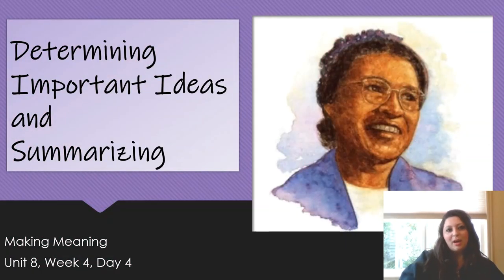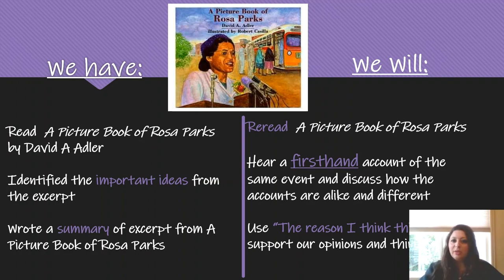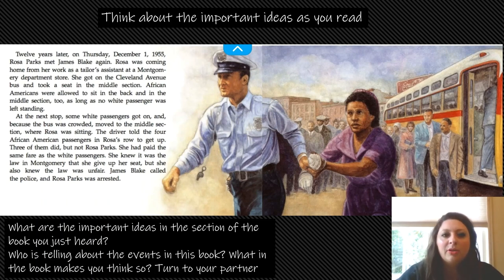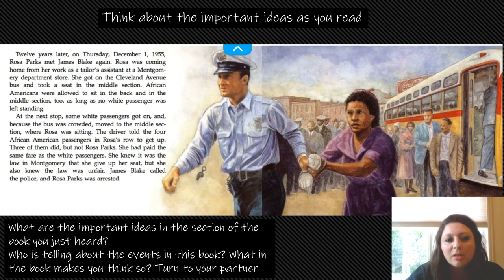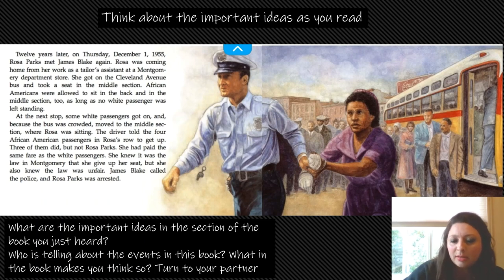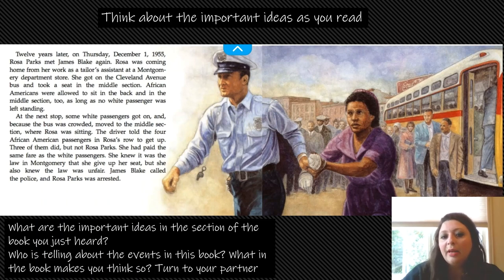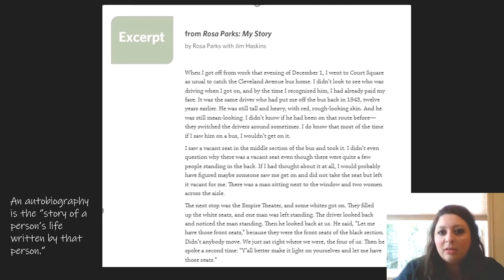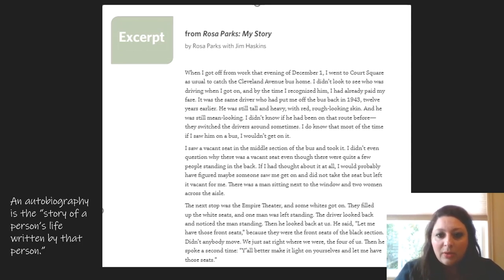ELA, 4th Grade, Firsthand+Secondhand Accounts